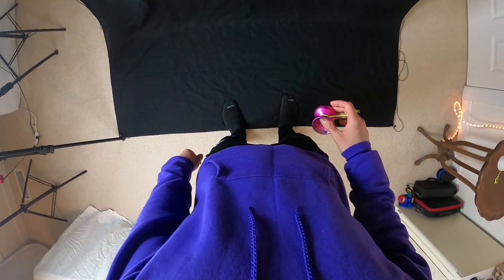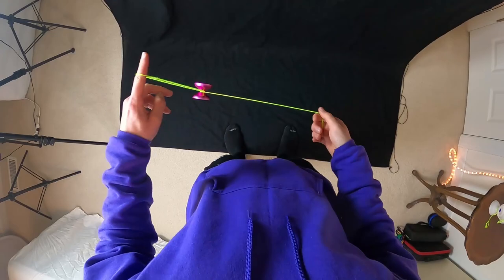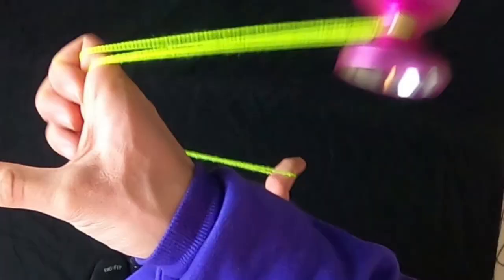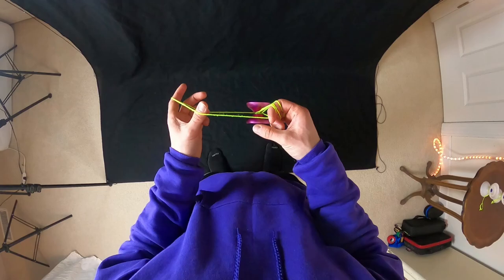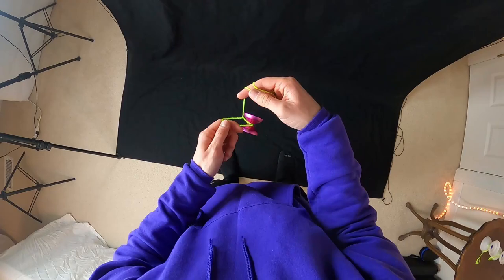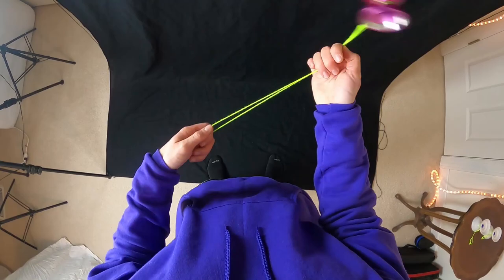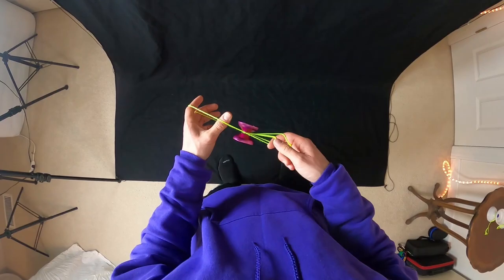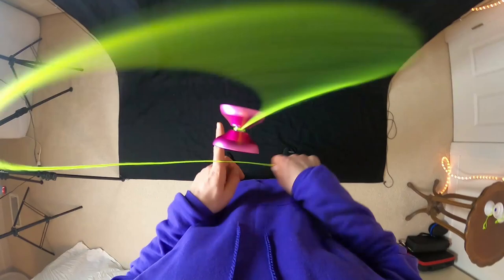Evan Nagao Redirect YoYo Trick Tutorial!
My Gear:
Canon 80d
24mm 2.8 STM Lens
18-135mm USM Zoom Lens
18-55mm Kit Zoom Lens
50mm 1.8 STM Lens
GoPro Hero

Editing Software: Adobe Premiere Pro